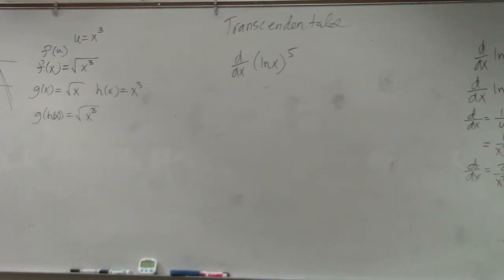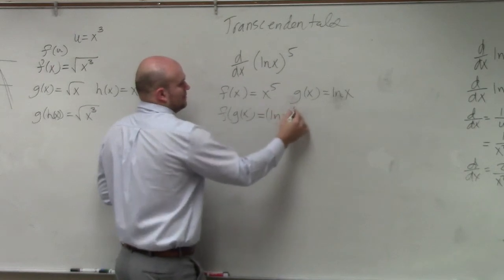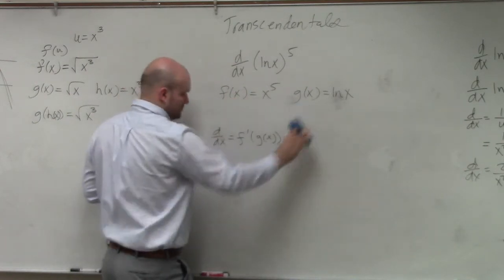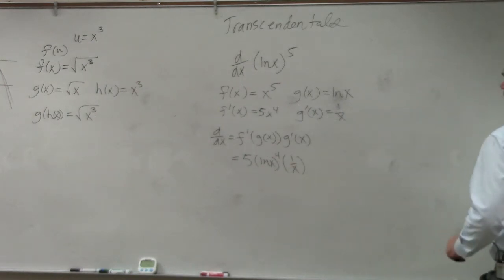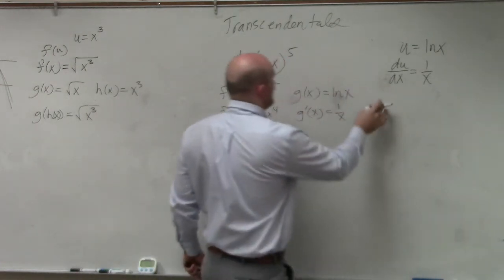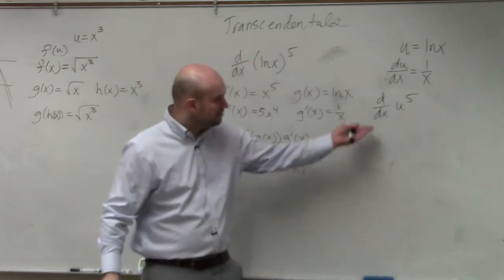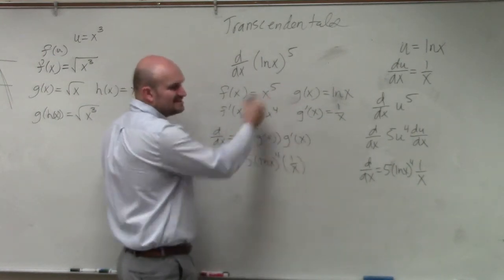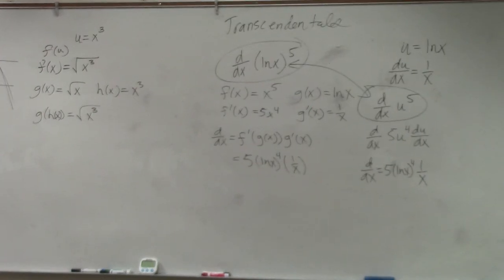Using the chain rule to take the derivative with the natural logarithm